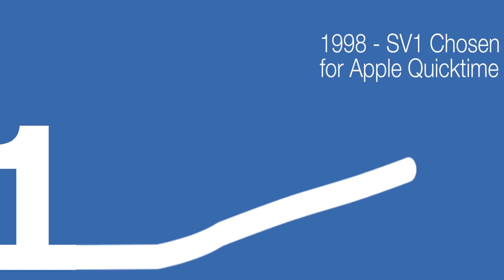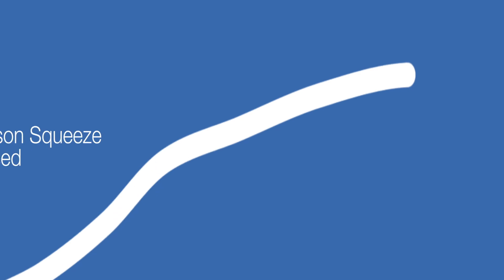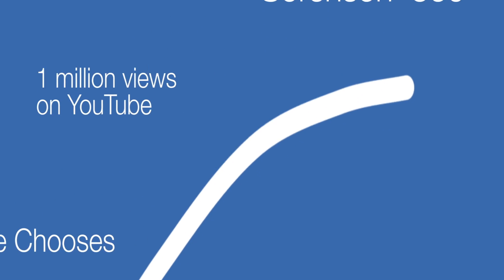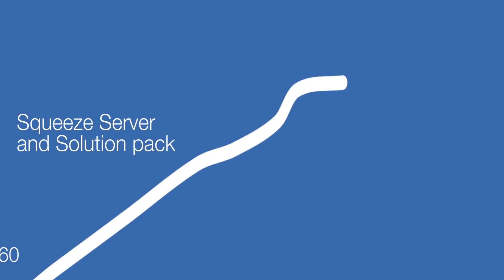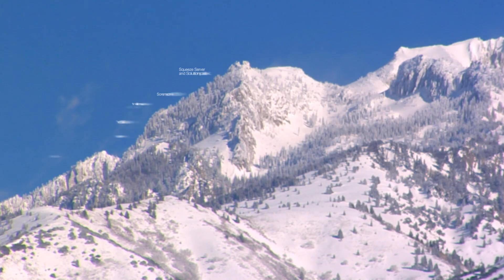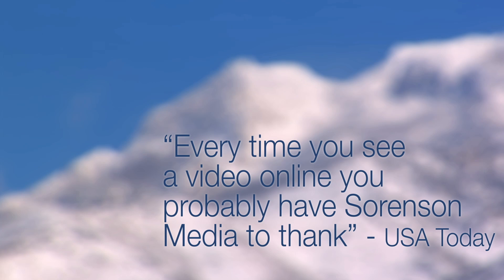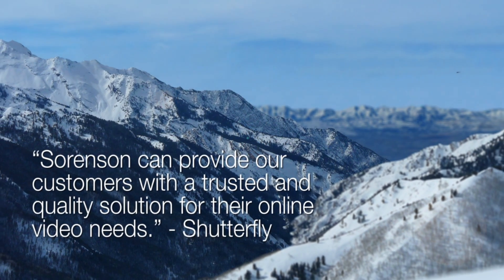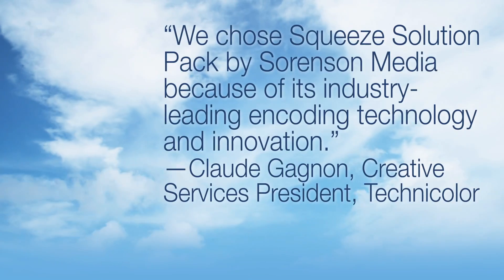Sorenson Media - Who We Are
Sorenson Media has been the global leader in video encoding and compression technology for nearly a decade and a half.